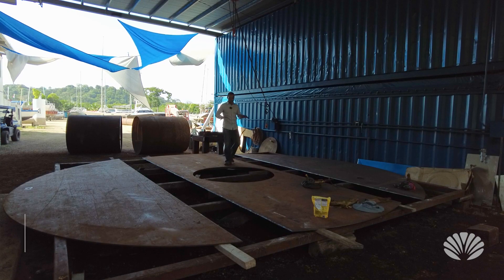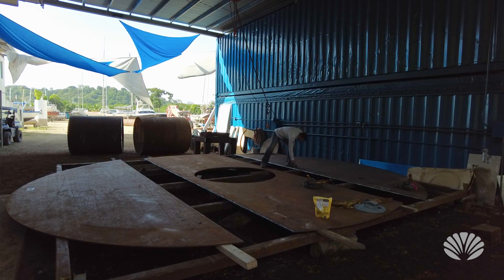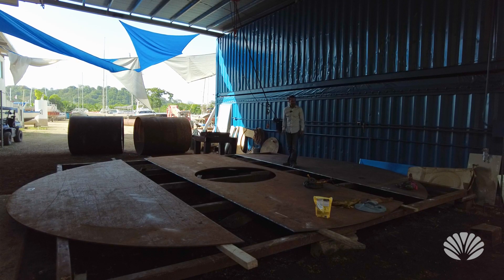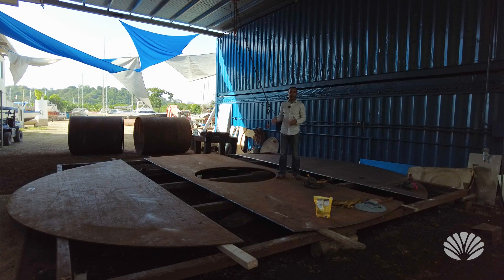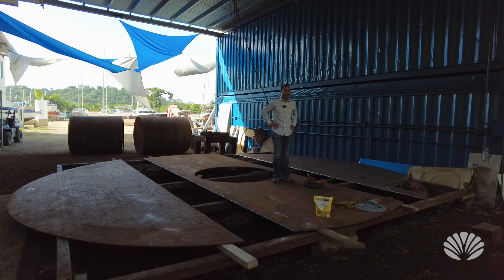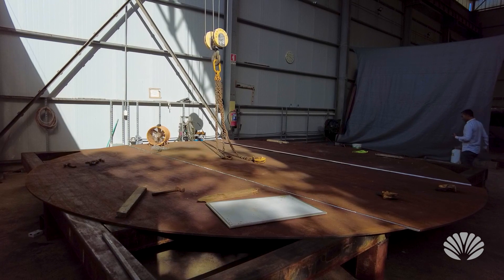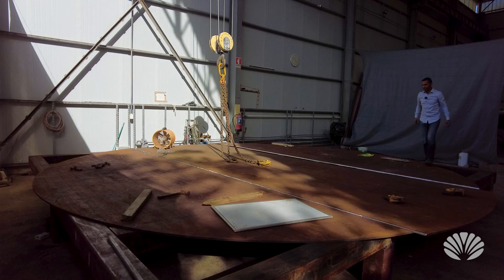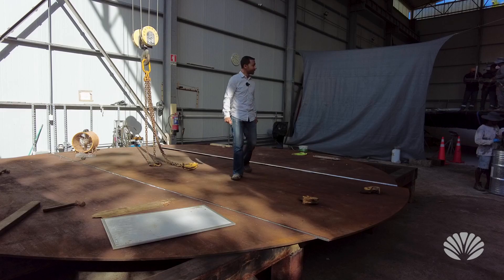Underwater Room Progress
We’re walking on the underwater room ceiling! How do we achieve such a performance?
Well, to be honest, that’s because it’s on the factory floor and we’re yet to start welding it.